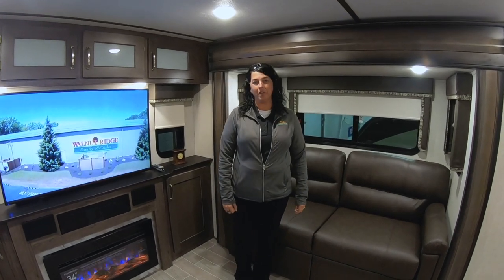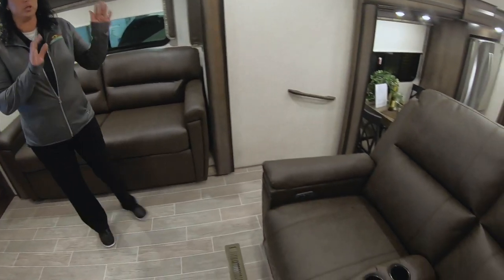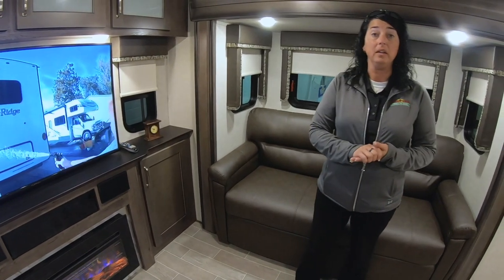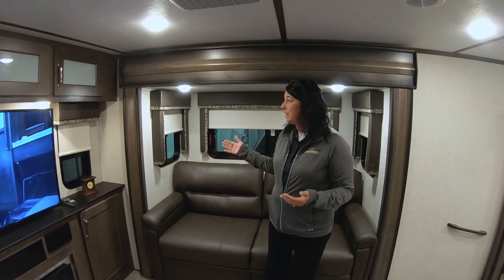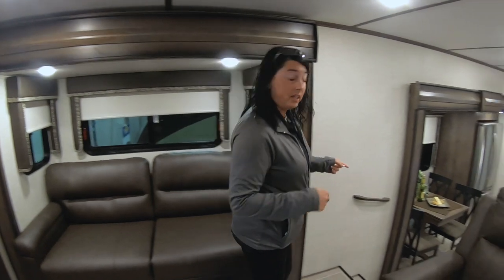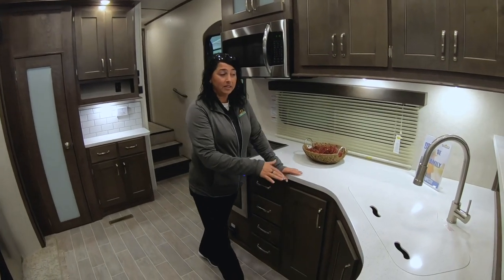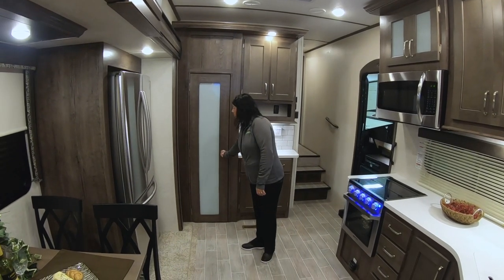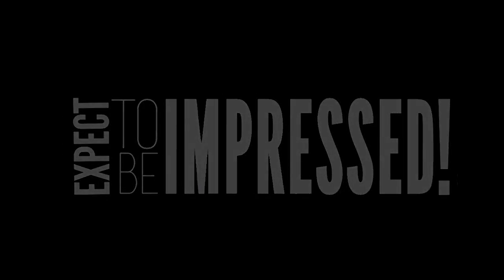The Montana HC 373RD (rear den) fifth wheel - tour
It's Walk Thru Wednesday! This week Nicki takes us for a tour of the Montana High Country 373RD. The RD stands for rear den...and boy does this camper have an awesome one!